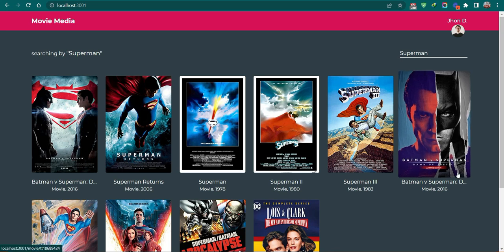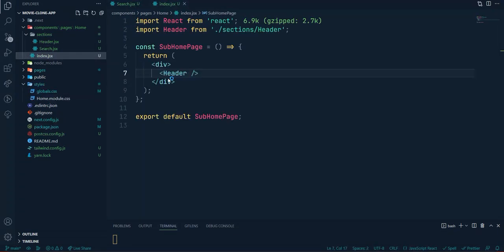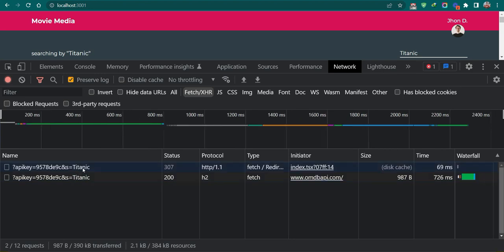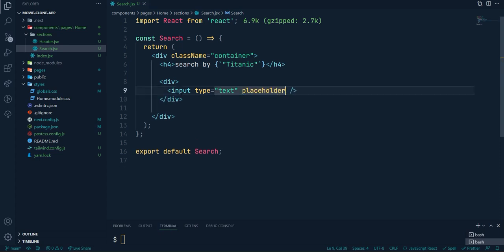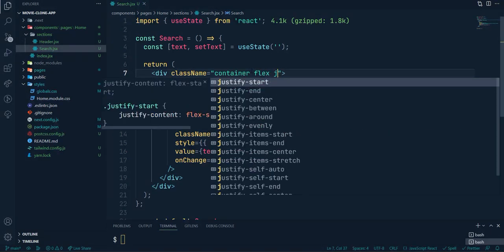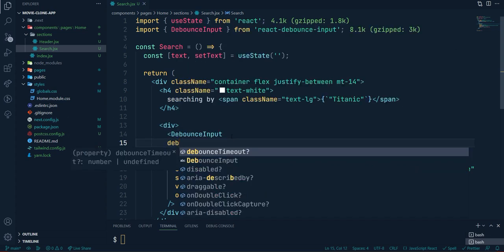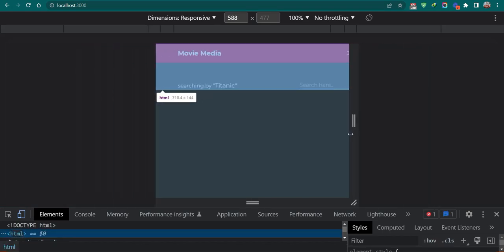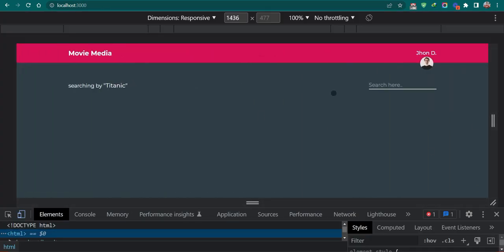Expert Next JS by Building Real Projects with Tailwind CSS Part-6